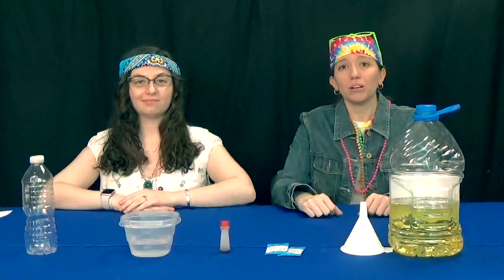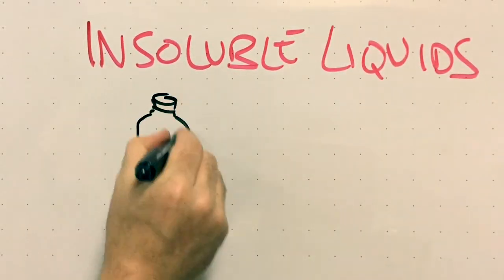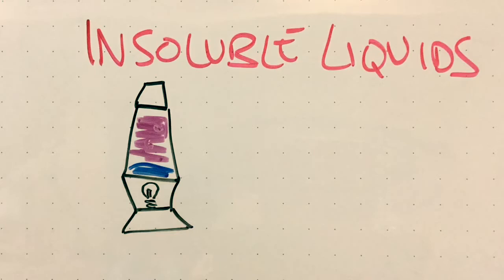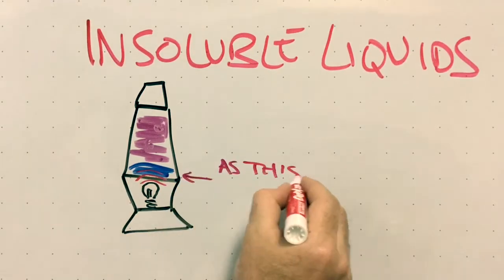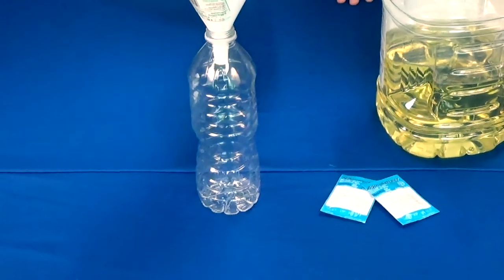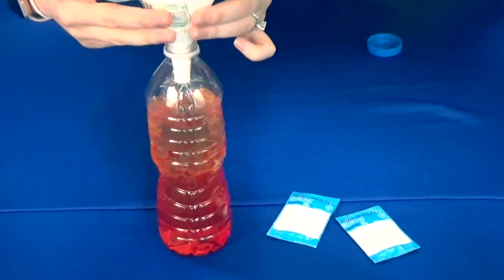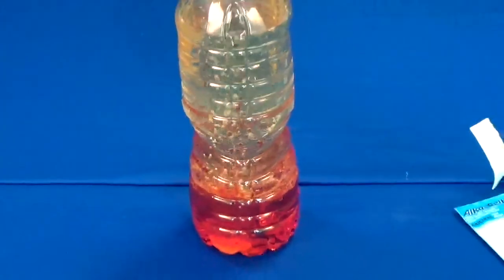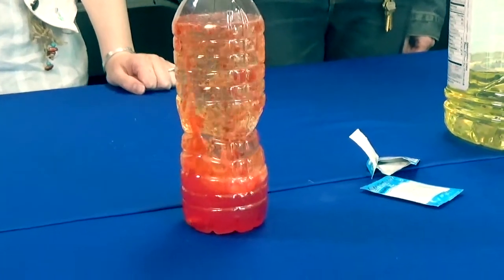Discovery Museum's DIY Science Lab #4 – Lava Lamps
Welcome back to the Discovery Museum's DIY Science Lab, where we are back with a new experiment that YOU can try at home. In this video see how to make a lava lamp at home!